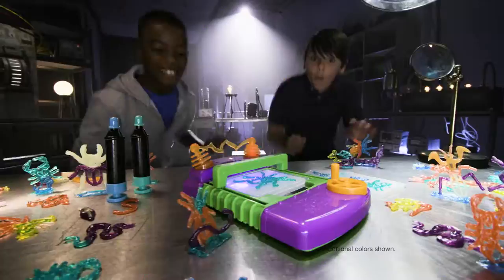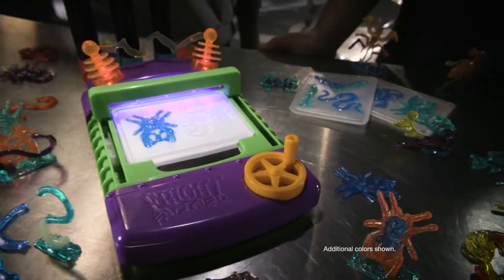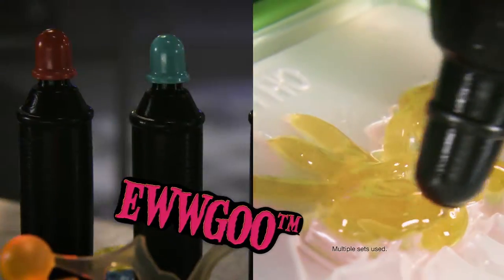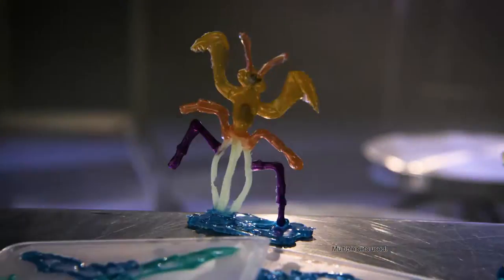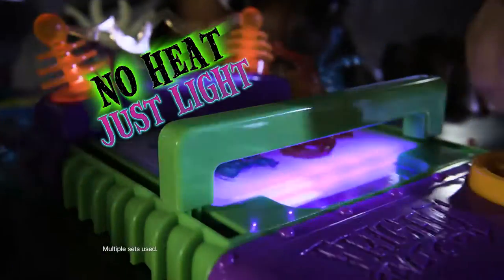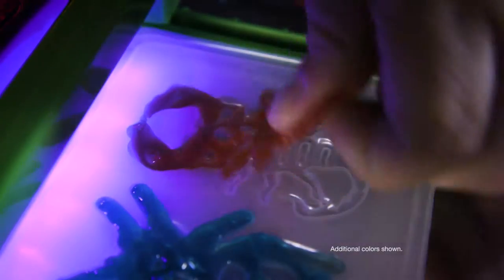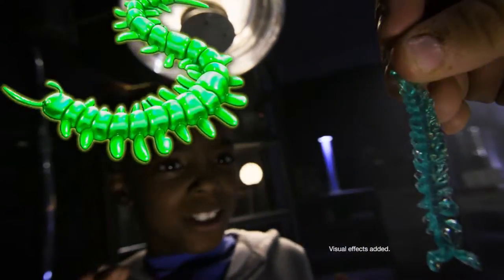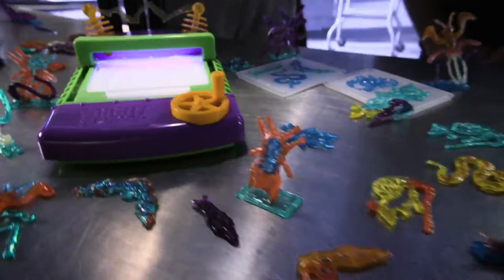Fright Factory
Director: Zac Reaney-Barker
Producer: Claire Young
Agency: WhirlyGig Creative
Client: Tech4Kids
Video Type: Broadcast Commercial
Shoot Location: Toronto